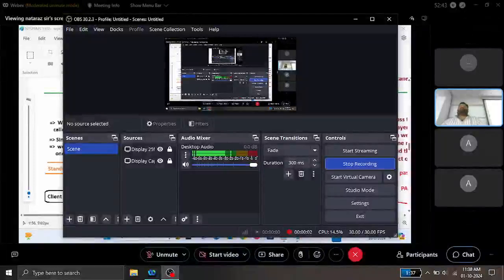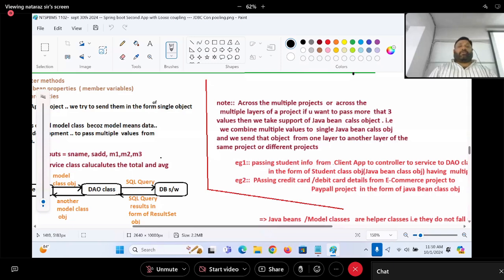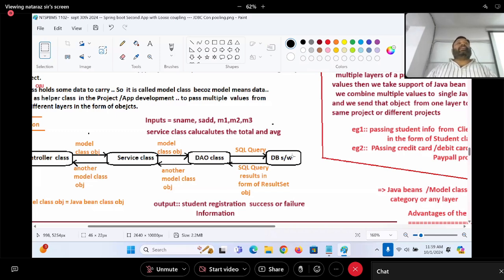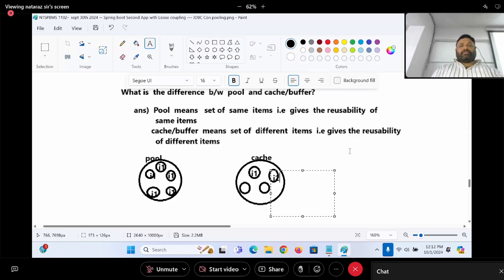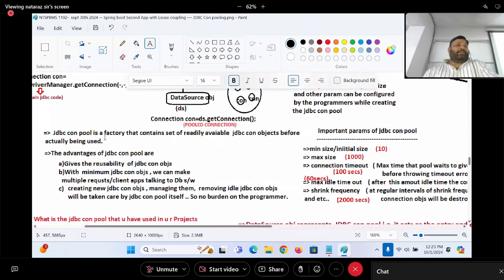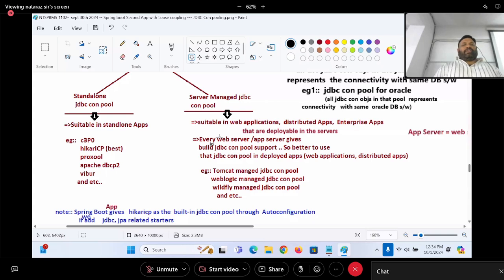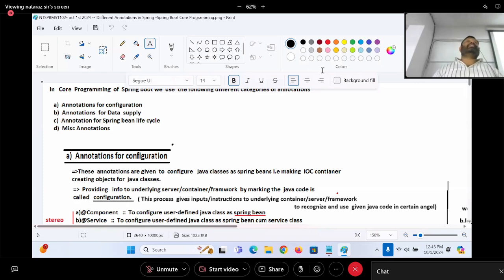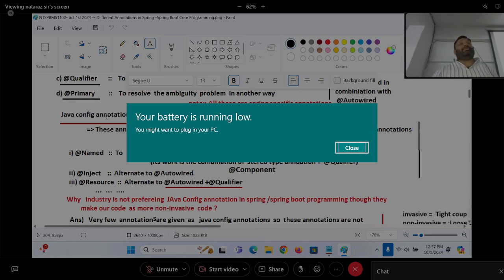2024 10 01 Day 34